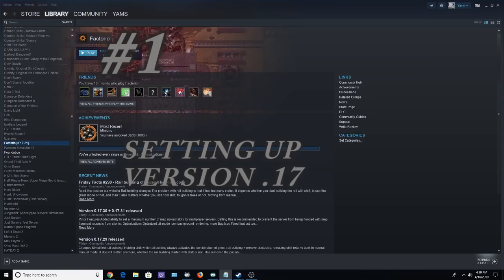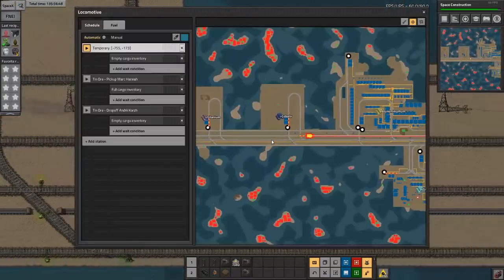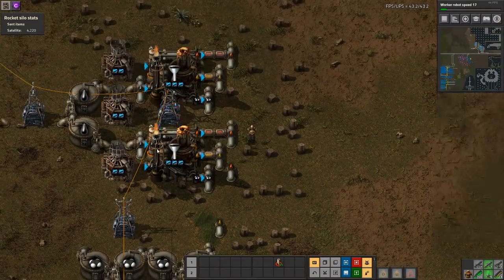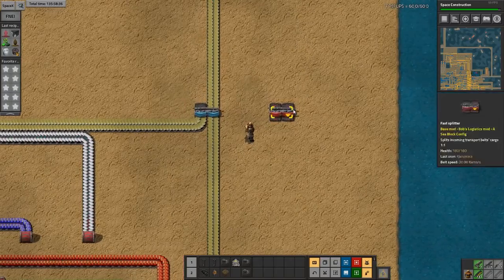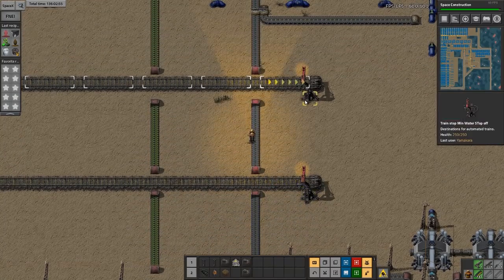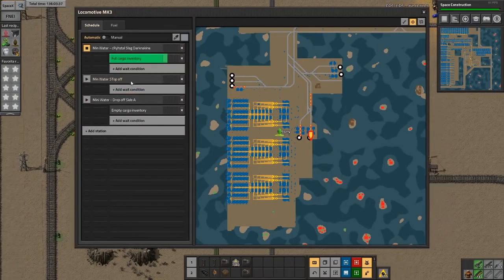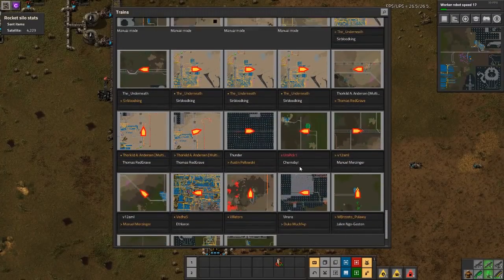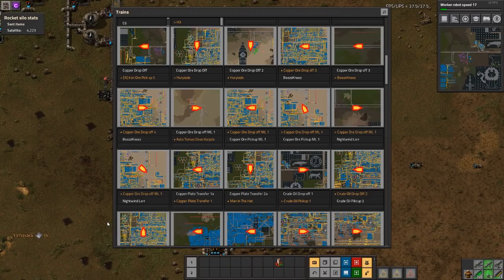Factorio Tips and Tricks Vanilla .17 Edition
Factorio Tips and Tricks for .17 Vanilla Edition

Tip 1 - Setting up Experimental Versions
Tip 2 - Research Queue
Tip 3 - Temporary Train Stops
Tip 4 - Smart Oil Cracking
Tip 5 - Filter Splitter'ing
Tip 6 - Copy, Paste & Cut
Tip 7 - Duplicate Train Station Names
Tip 8 - Iron - Steel Ratio
Tip 9 - Giant Screenshot

/c game.take_screenshot{resolution = {x = 6000, y = 4000}, zoom = 0.5, show_entity_info = true}
find screenshot here C:\Users\YOU\AppData\Roaming\Factorio\script-output

don't save so you don't lose the achievements